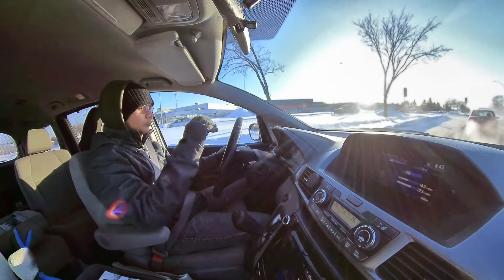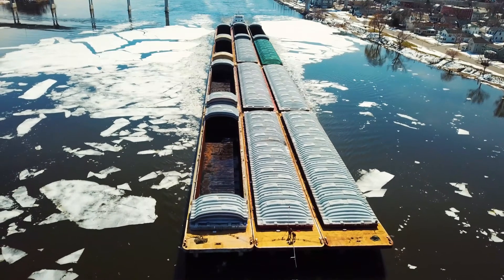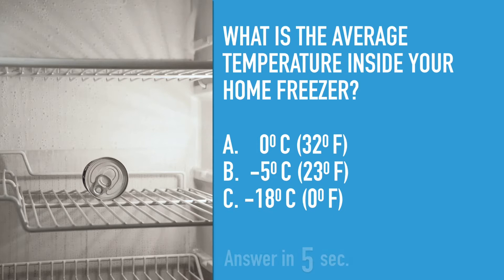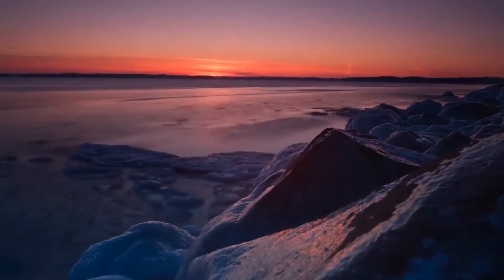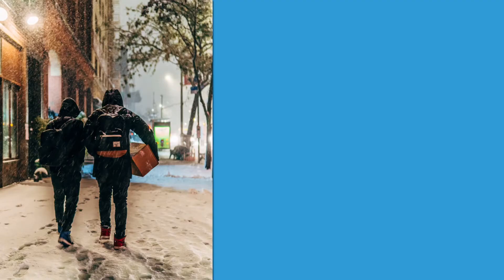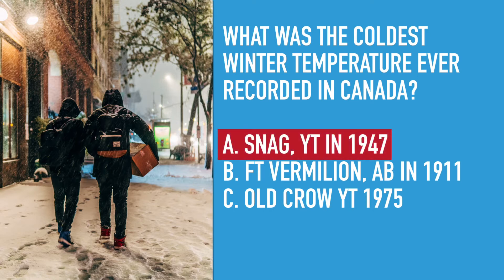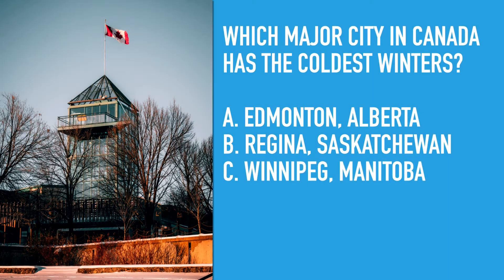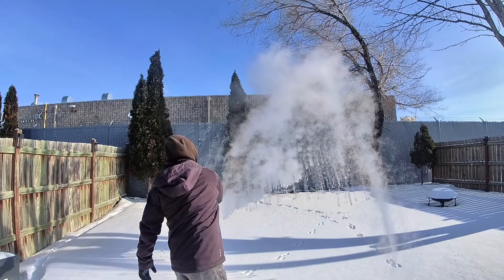CANADIAN WINTER: HOW COLD DOES IT GET Plus 5 Trivia Questions For You To Enjoy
ATTRIBUTIONS:

News voice over from:
- CBC News - National
- City News Winnipeg
- The Weather Network

Maps from Google Earth
Stock photos and videos are from pexel.com and unsplash.com